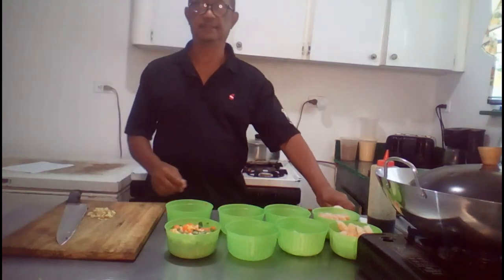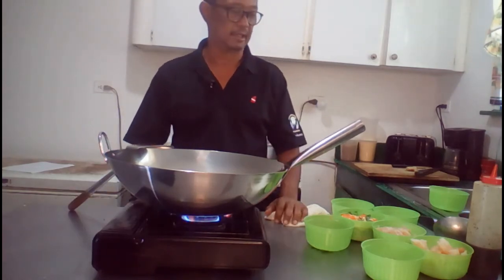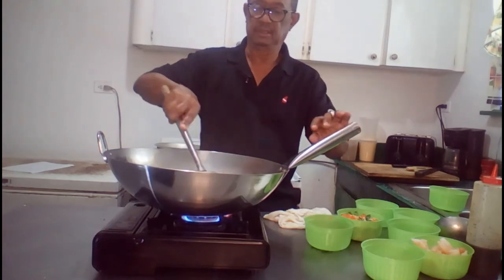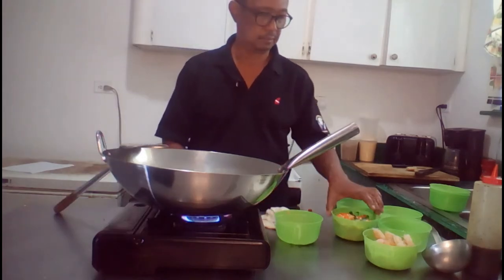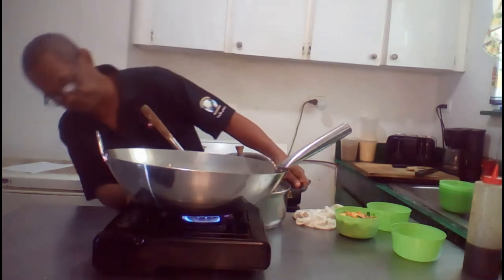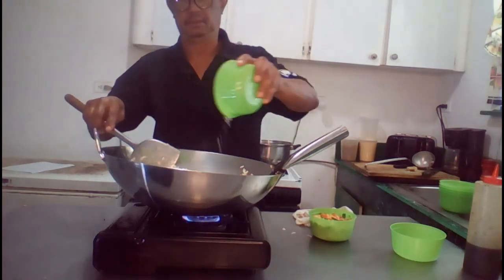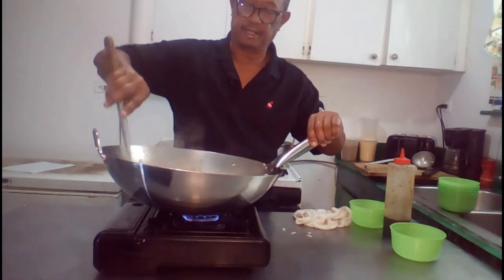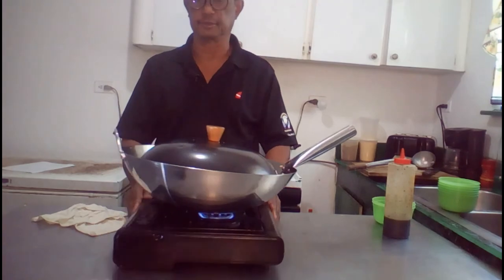Shrimp and Chicken Fried Rice best ever. Easy to prepare. lots of shrimp and cubes of chicken breast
Shrimp and Chicken fried rice combo: It is a complete meal in it self.Lots of shrimp and dicer chicken and vegetables...Oo So Good
This channel will show  "How To cook great fried rice combo.
Shrimp and chicken fried rice So good!

This video shows all ways to prepare various food and drinks. NOTE!! Some of my videos were recorded with texts messages. While others will have voice notes.

FIND A SPECIFIC MOMENT IN VIDEO:
00:00 intro
00:51 cooking begin
01:31 adding ingredinets
02:54 how long cook chicken
04:12 next add onion
05:58 all ingredients added. now  add rice
08:00 add in soy sauce
09:27 end video